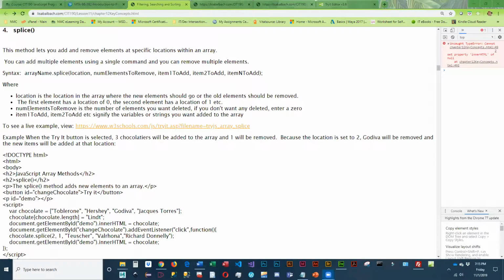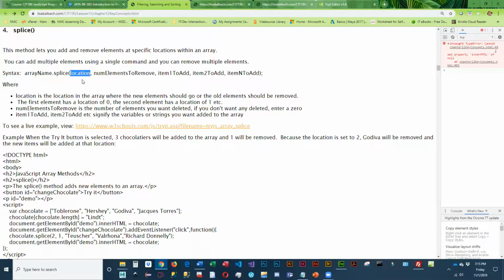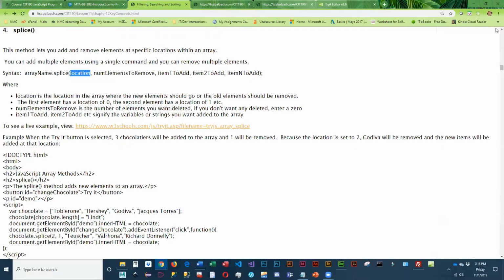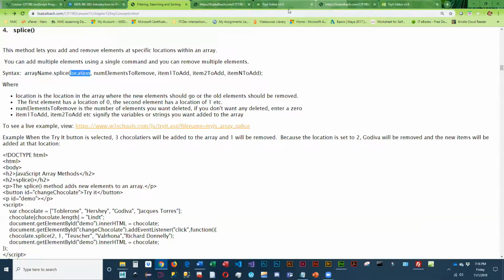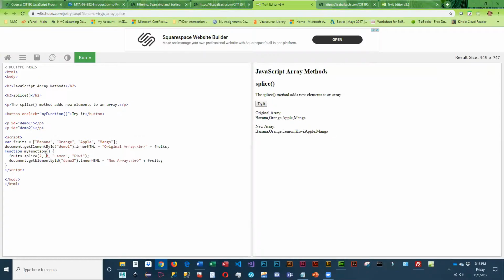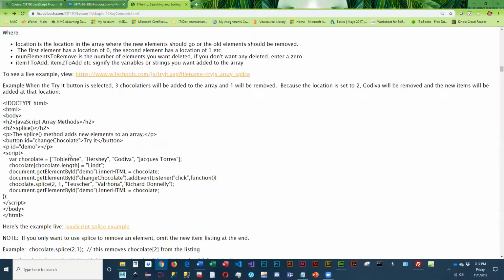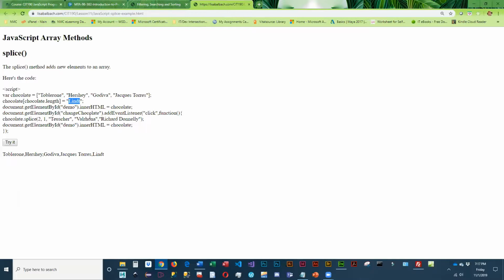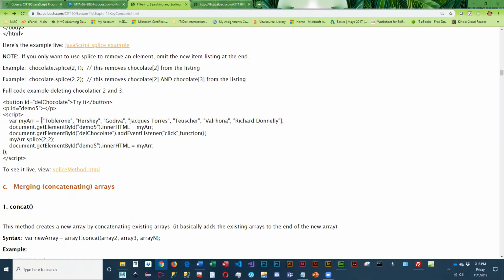Adding and removing elements with splice